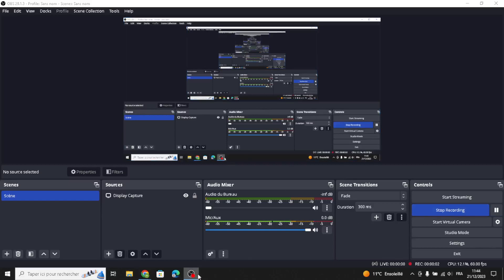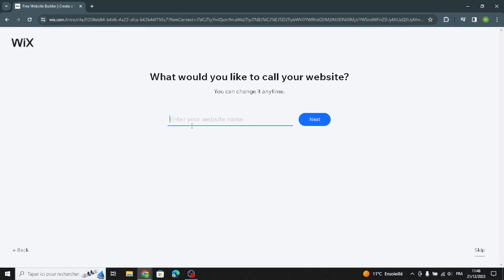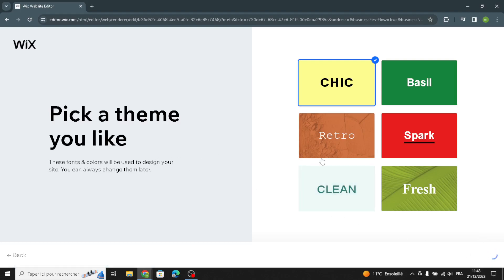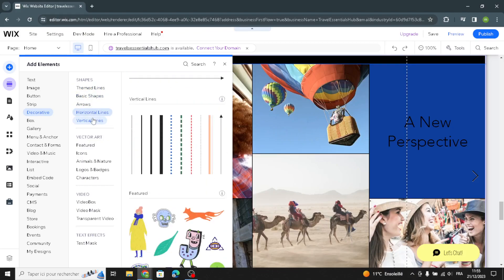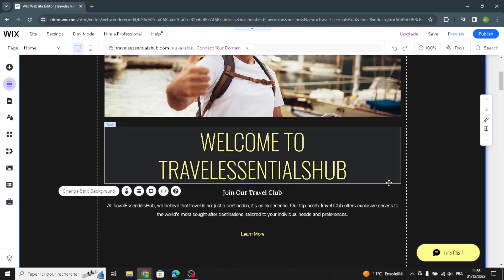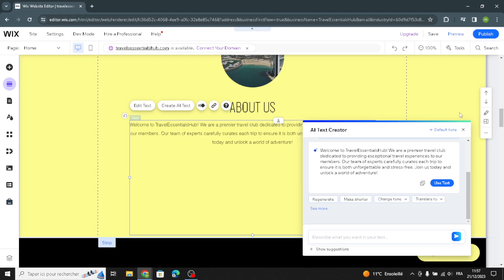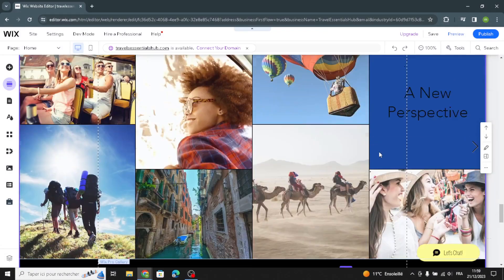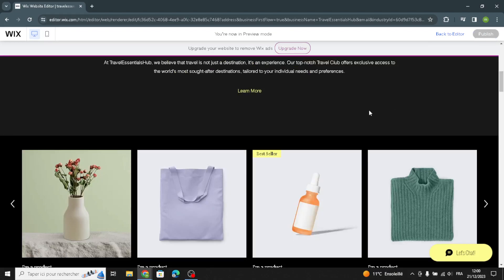How to Create a Professional Travel Accessories Ecommerce Website on Wix 2024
in this video we discuss :

Embark on a guided journey with this step-by-step tutorial, designed to assist you in establishing a successful Travel Accessories Ecommerce Website using Wix. This comprehensive guide navigates you through essential methods and detailed strategies to craft a polished online store. From initial setup and template selection to product showcasing, payment integration, and optimizing user experience, this tutorial offers a thorough walkthrough. Explore how to leverage Wix's features to create a visually captivating and functional website tailored for the travel accessories market. Whether you're a novice or have prior experience, this tutorial equips you with the tools and insights needed to launch and thrive in the competitive realm of travel accessories commerce.